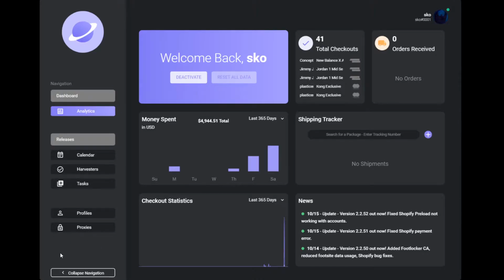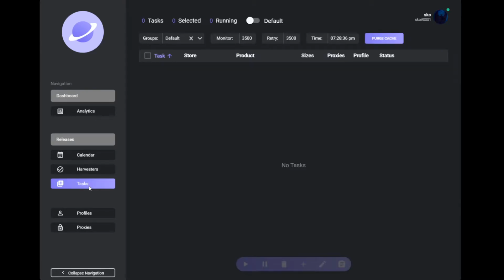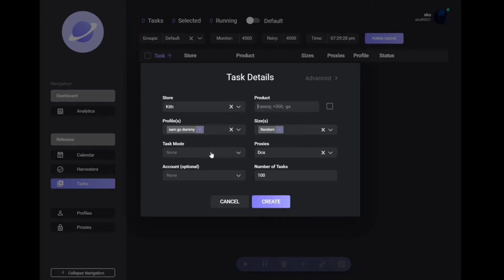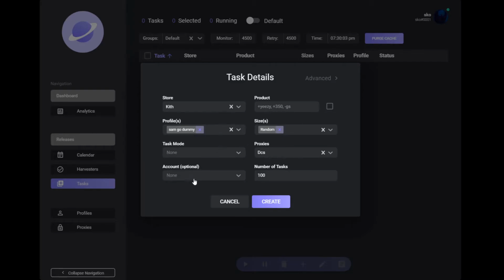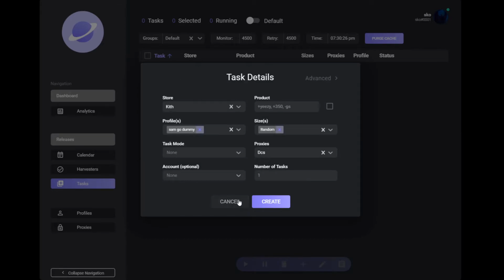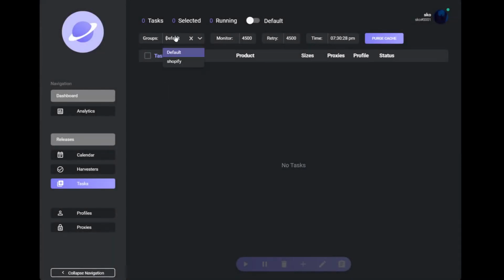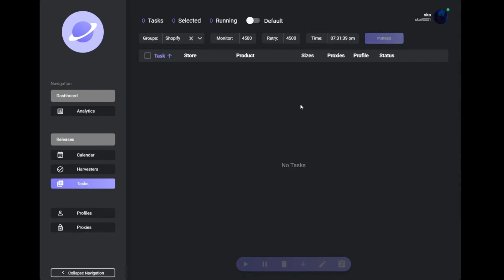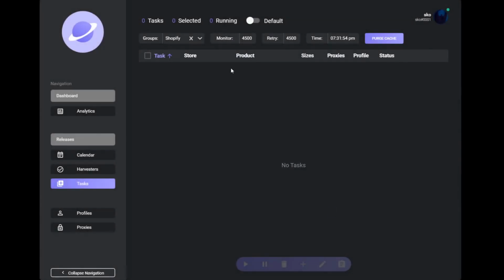Nebula Omega bot protection Shopify guide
Guide for Shopify sites with bot protection. Made by sko#0001